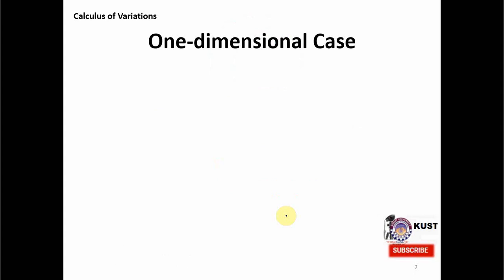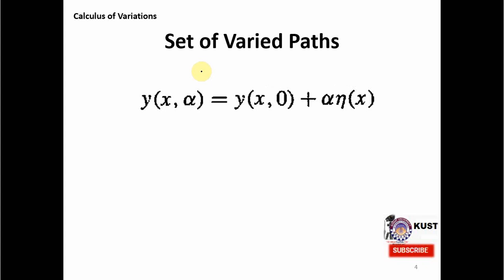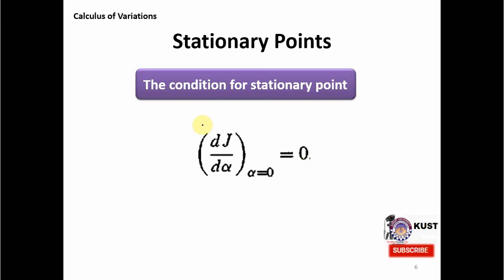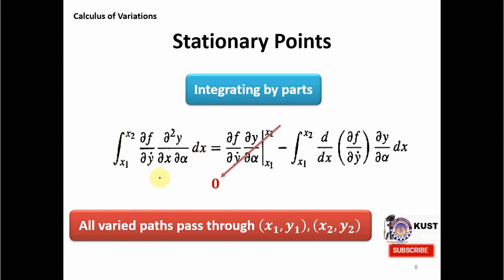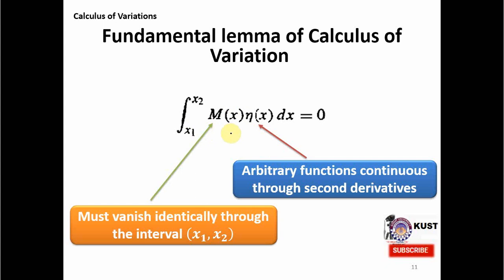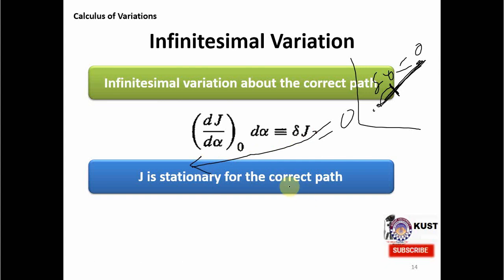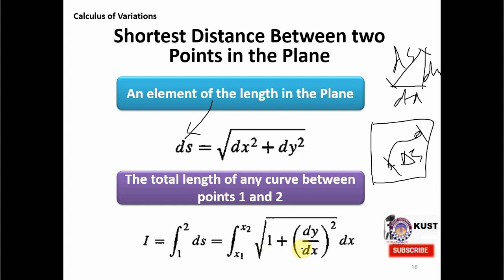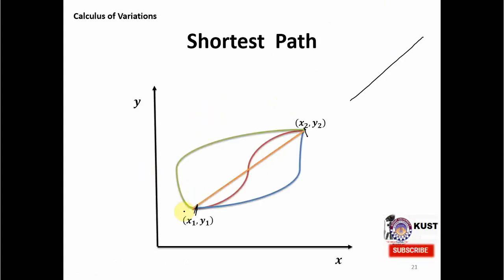Calculus of Variations